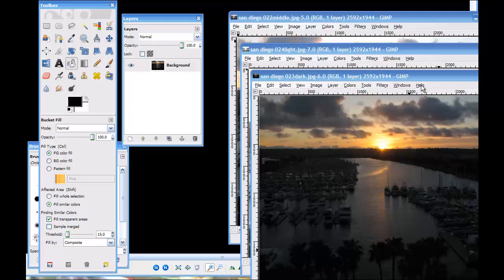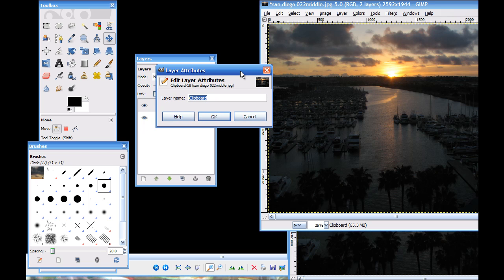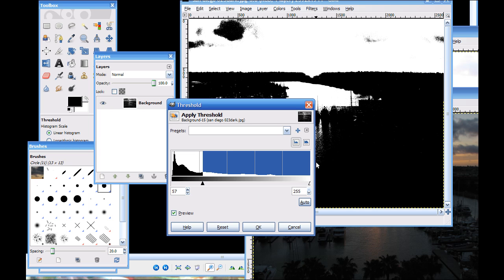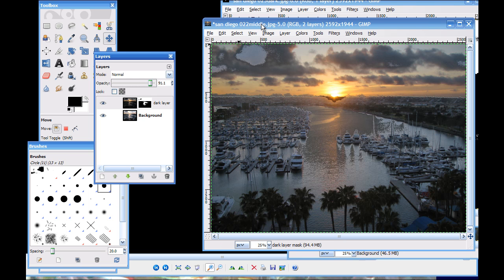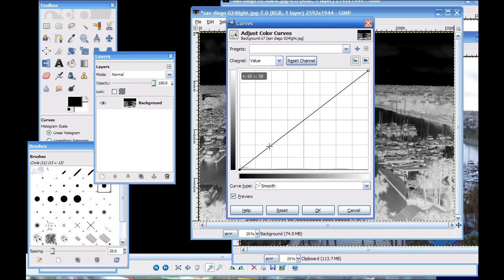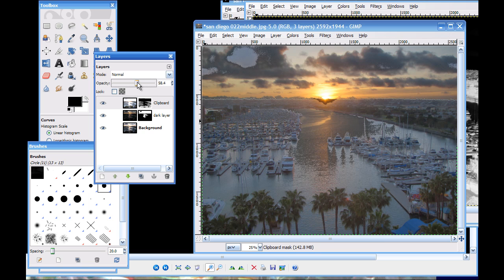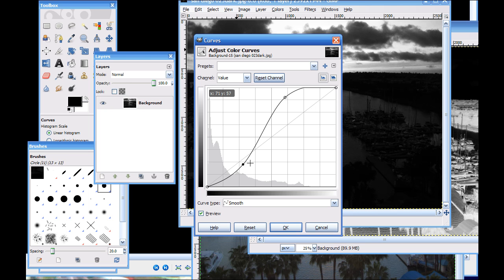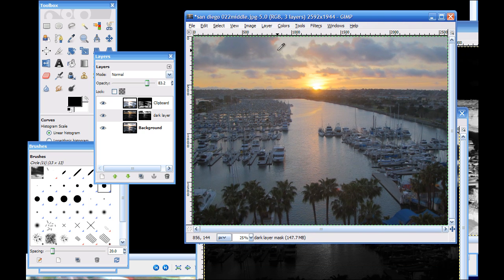HDR2.mp4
Combining 3 images to make a HDR image using Gimp